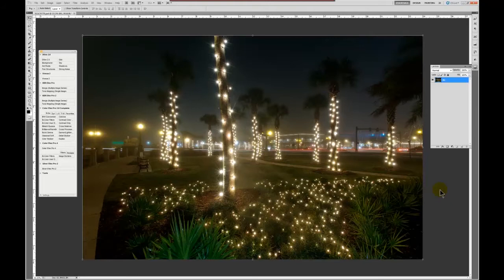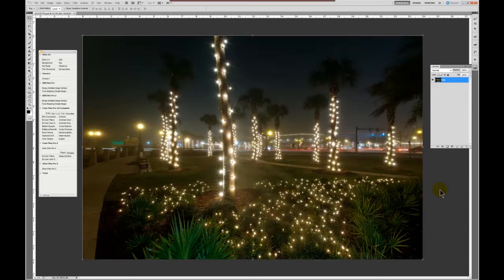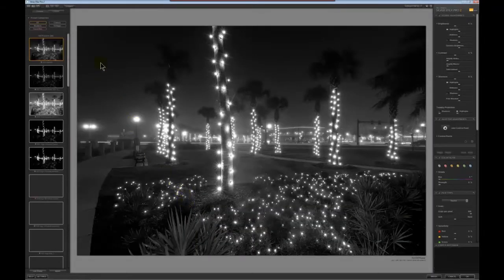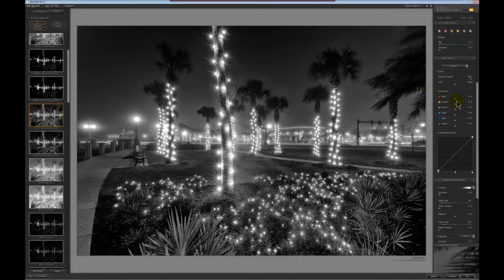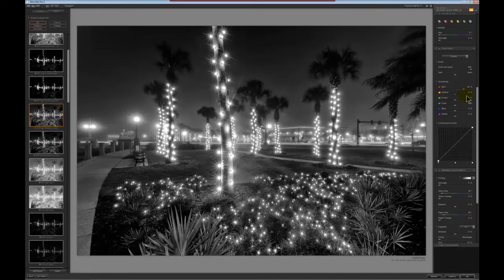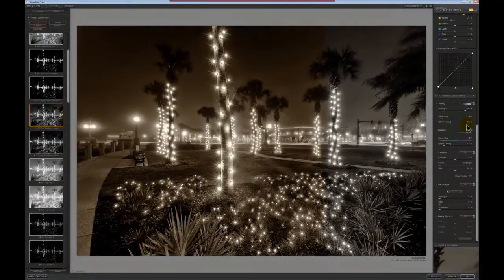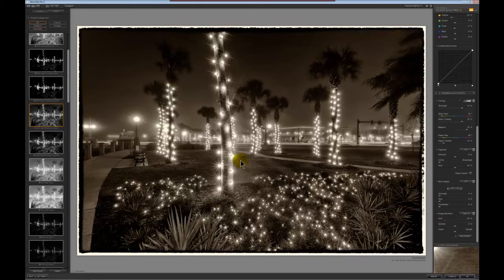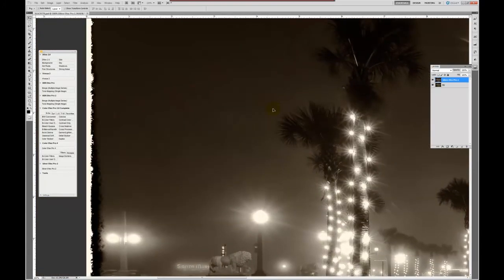Converting Images to Sepia Tone with Maxis Gamez